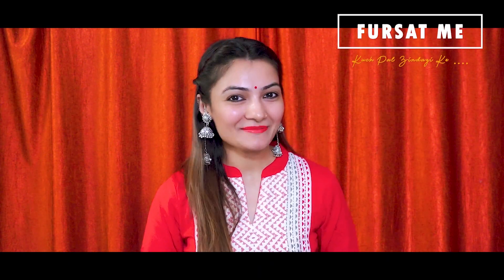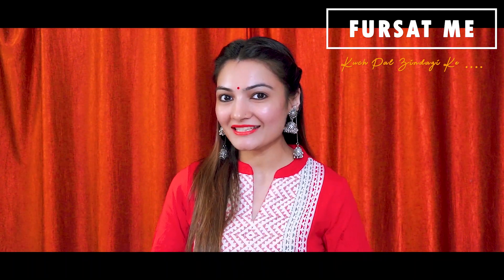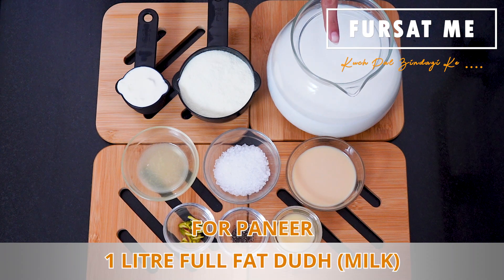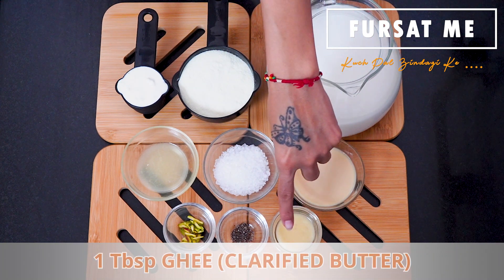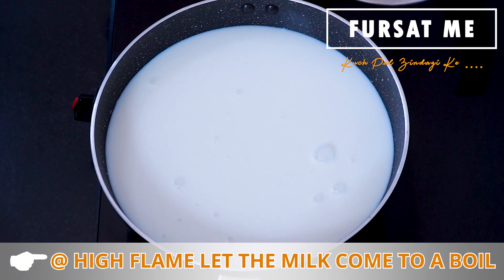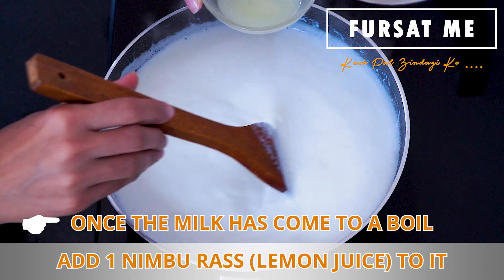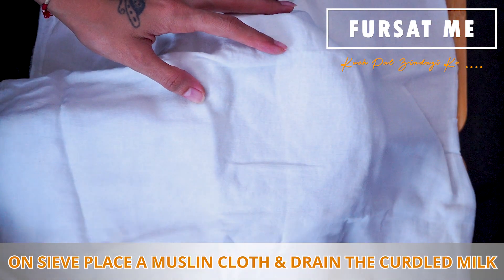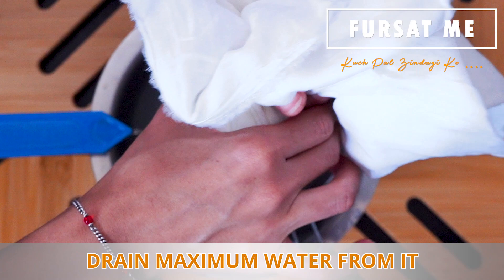મલાઈ / પનીર લાડુ | मलाई / पनीर लड्डू | MALAI/PANEER LADOO | BY MAYURI SODHA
Hello Friends,
Wish you all HAPPY GANESH CHATURTHI
We are sharing મલાઈ/પનીર લાડુ | मलाई/पनीर लड्डू | MALAI/PANEER LADOO | a very easy and quick step by step interesting recipe with all important tips By MAYURI SODHA (Rajkot).
We are sure that you all will like this easy  MALAI/PANEER LADOO recipe.
Till then…..
"CARE KARO SHARE KARO KYUONKI ZINDAGI KHUBSOORAT HAI"

Host: Mayuri Sodha
Visualized By: Amit Sodha
Ingredients

1 Litre Full Fat Dudh (Milk) for Paneer
¼ Cup Dudh (Milk) for process
¾ Cup Milk Powder
¼ Cup (around 4 Tbsp) Dudh Malai
1 Nimbu Rass (Lemon Juice)
3 Tbsp Chinni (Sugar)
3 Tbsp Condensed Milk
1 Tbsp Ghee (Clarified Butter)
¼ tsp Hand Crushed Elaichi (Cardamom) Powder
Long Sliced Pista (Pistachio)

Interesting Sweet Recipes

1. HEALTHY & NO SUGAR | ખજૂર ડ્રાયફ્રૂટ મોદક | खजूर ड्राई फ्रूट मोदक | KHAJUR DRY FRUIT MODAK | BY MAYURI SODHA